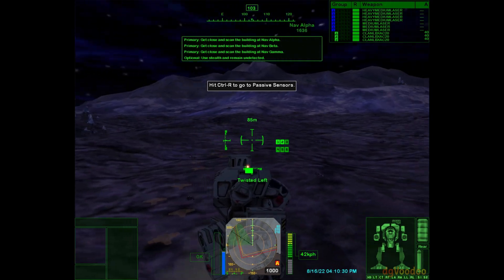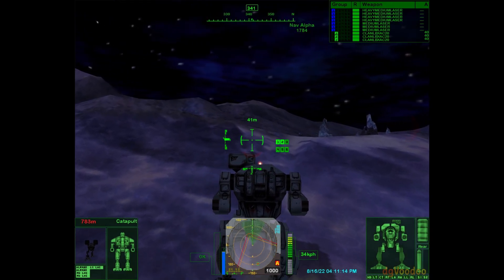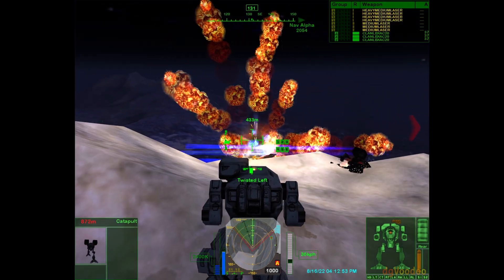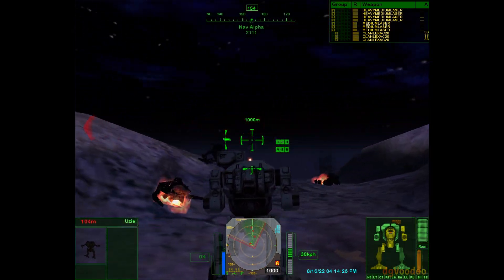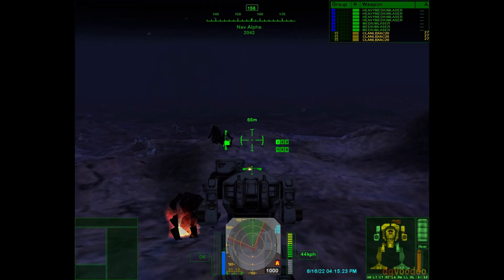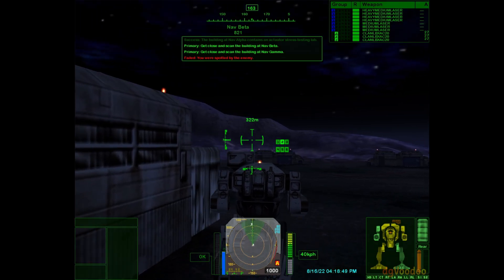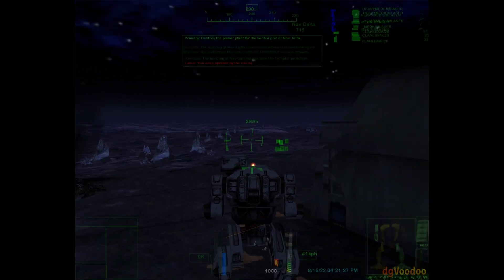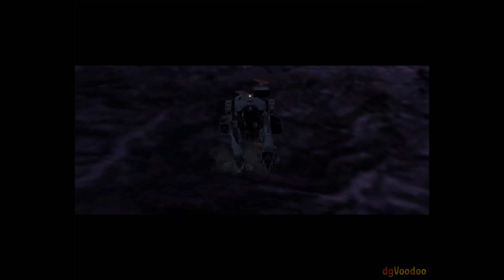Mechwarrior: JGx DATA goes on a scouting mission